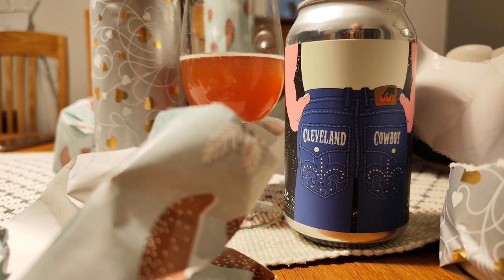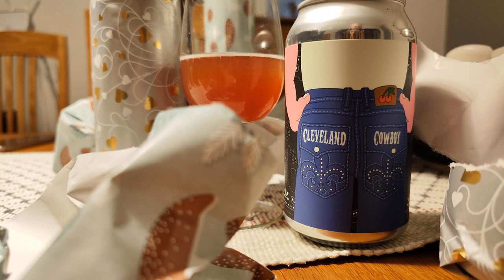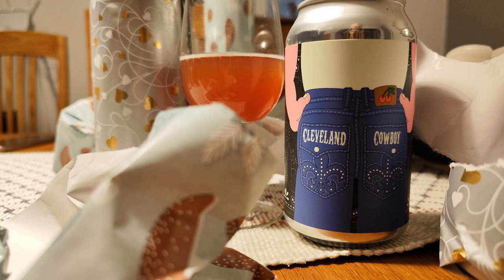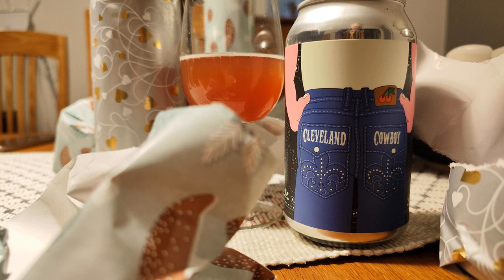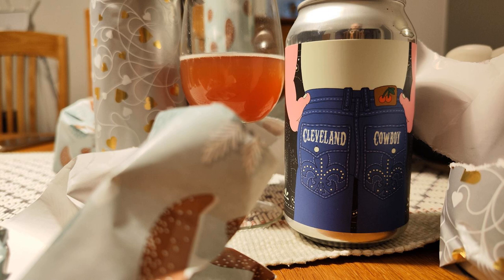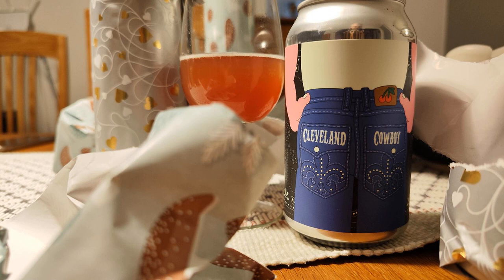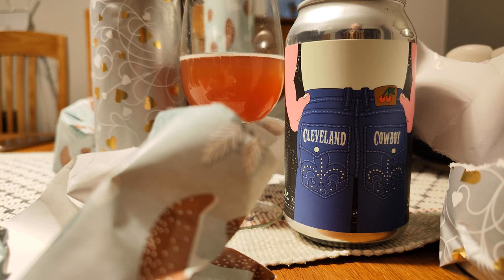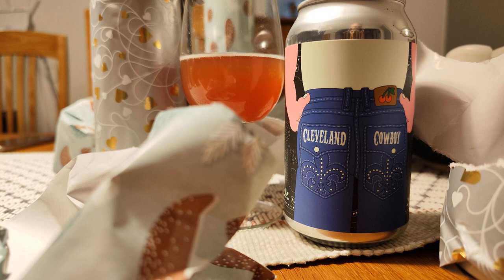Advent 2022 Day 14 - Prairie Artisan Cleveland Cowboy - ep490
Advent 2022 Day 14 is an impressive pastry sour. Prairie Artisan's Cleveland Cowboy is a cherry pie treat. This imperial pastry sour has tart cherries, sweet cherries, vanilla, cinnamon and pecans. This legit tastes like cherry pie with a little vanilla. We lose our minds a little in this tsunami of sweet and tart cherries.